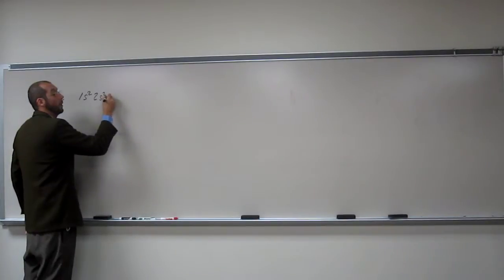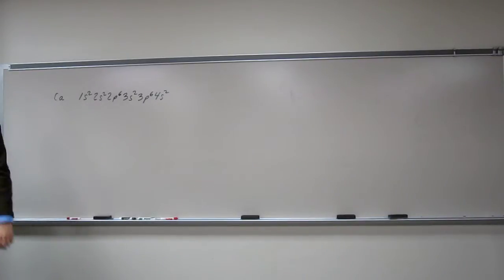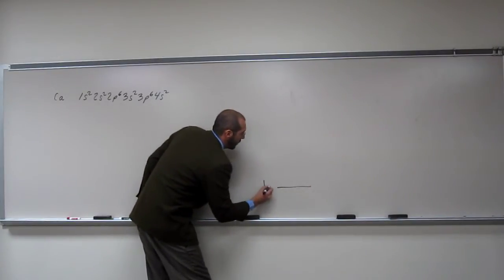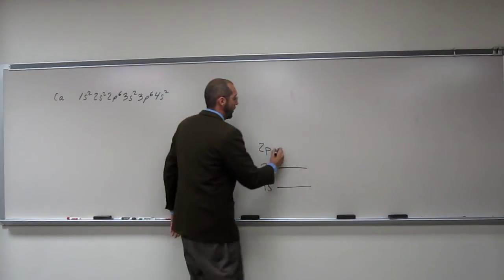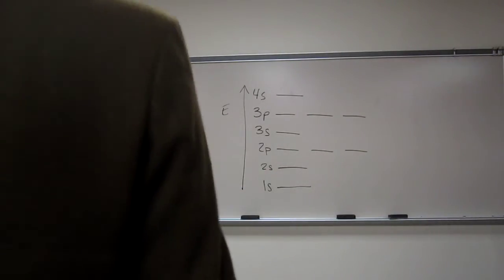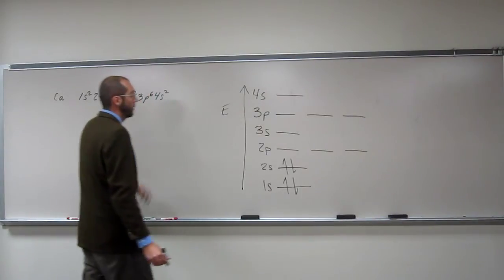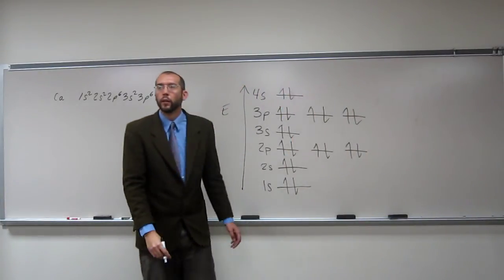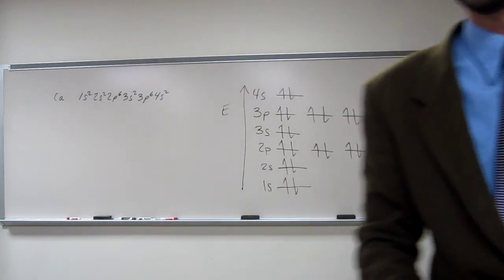Write the Full Electron Configuration and Orbital Diagram of an Atom 001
Write out the full electron configuration of calcium. Draw the full orbital diagram of calcium.